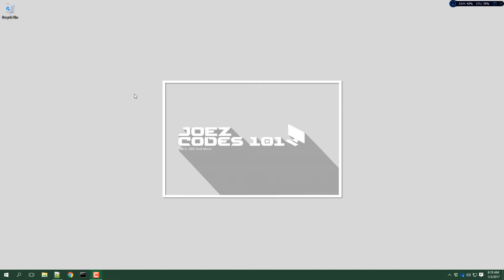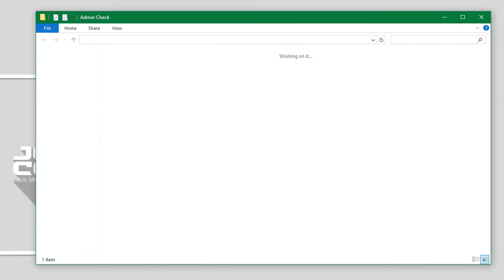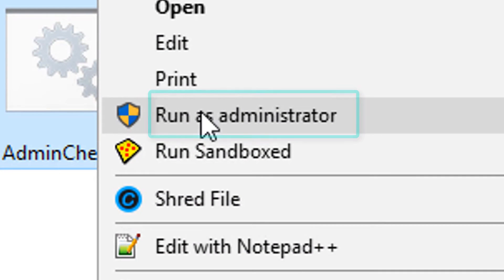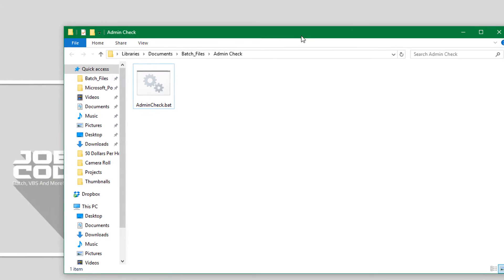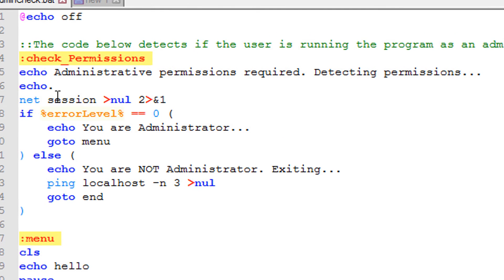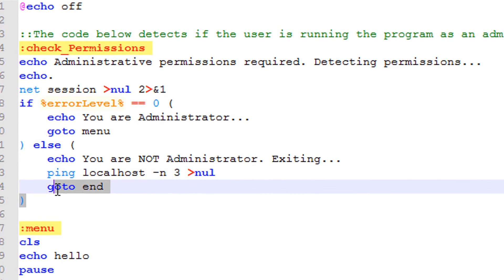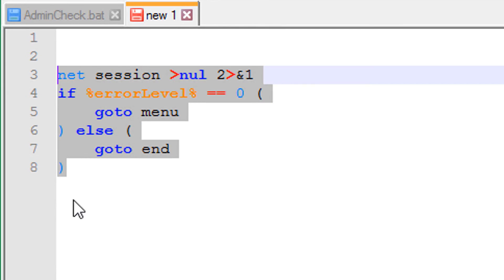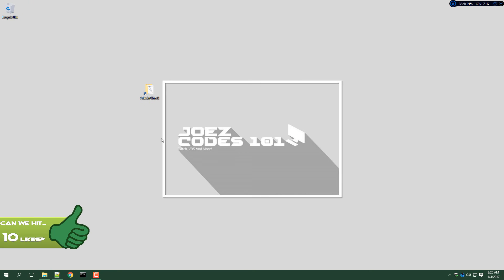Admin Check For CMD | Tips and Tricks! #1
Hello, YouTube.

In this video, I show you how to check if a user of your program is running it as administrator. This can be useful in many situations. I hope you like the video. It means a lot. Also, I am now posting videos two times a week. If you have any ideas for programs that you would like me to make, please head over to my website, under the "Your Ideas" tab and put them there.

Thanks again.